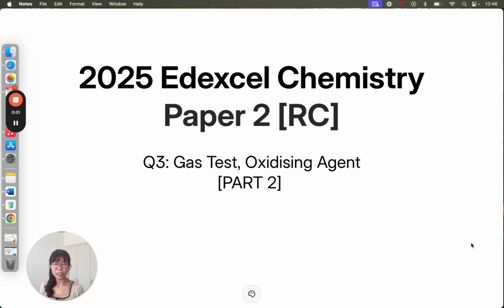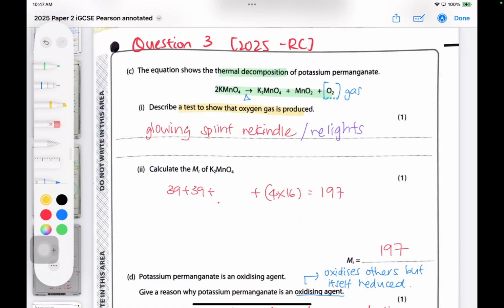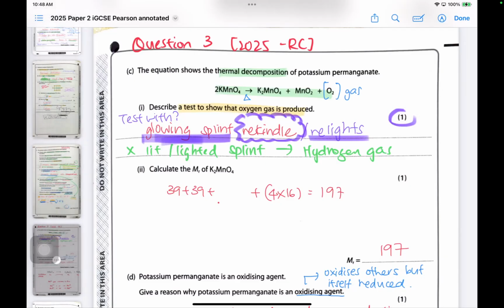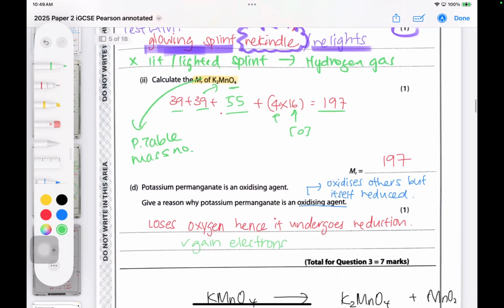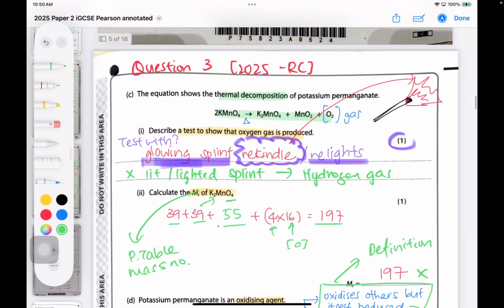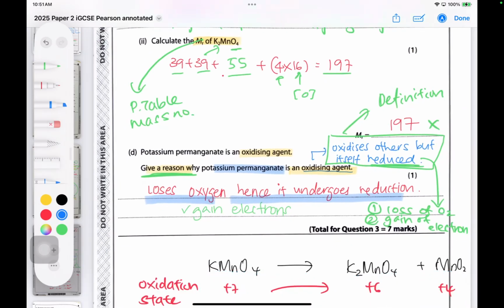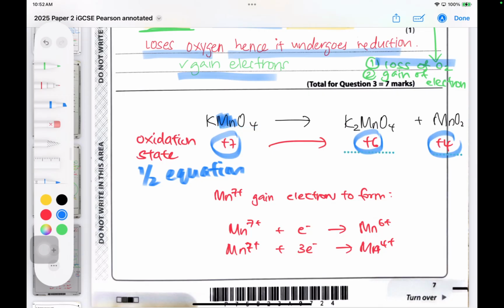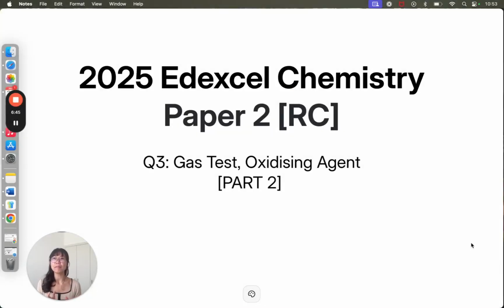2025 Edexcel Paper 2 [RC] Question 3 - Part TWO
Topics covered: Gas Test, Calculate Molecular Mass, Oxidising Agents

iGCSE Pearson Edexcel Chemistry (9-1) Syllabus Statement:

• 1.26 calculate relative formula masses (including relative molecular masses) (Mr) from relative atomic masses (Ar)

•  2.20 understand the terms: • oxidising agent

• 2.44 describe tests for these gases: • oxygen